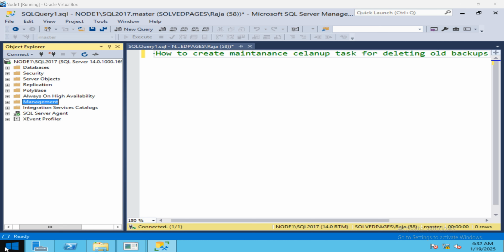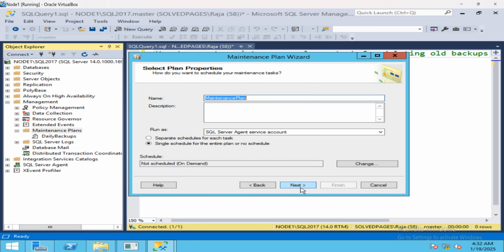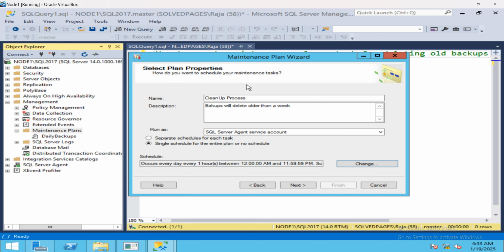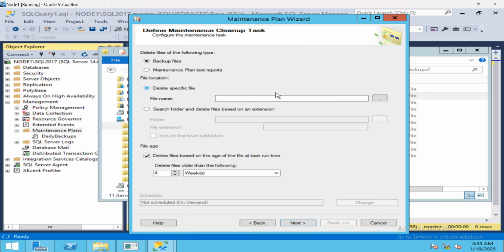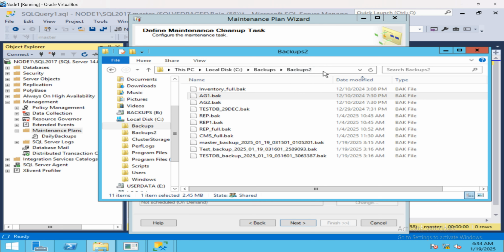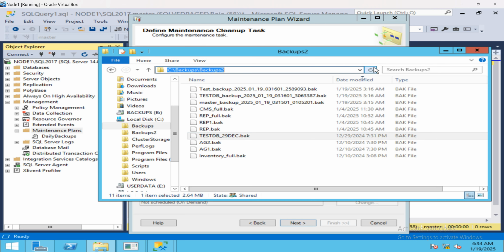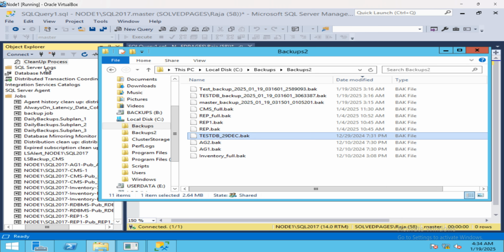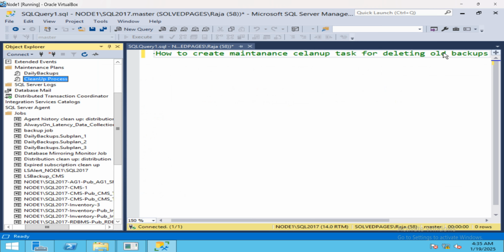How to delete old backups using maintenance plan